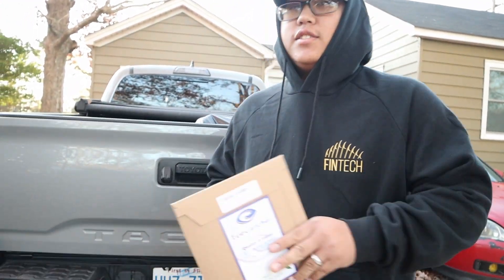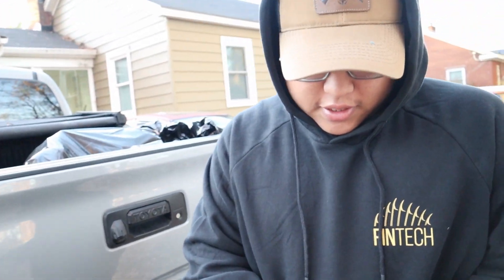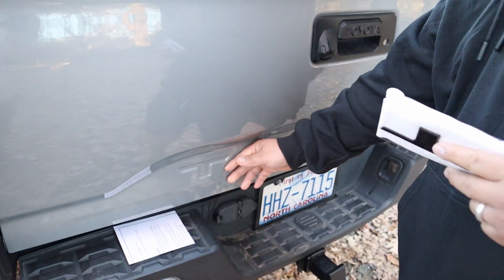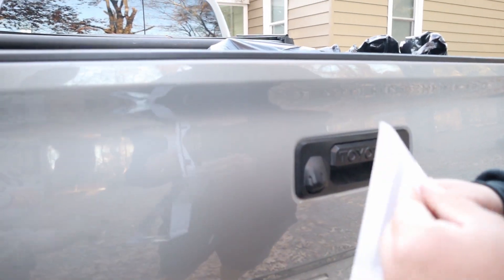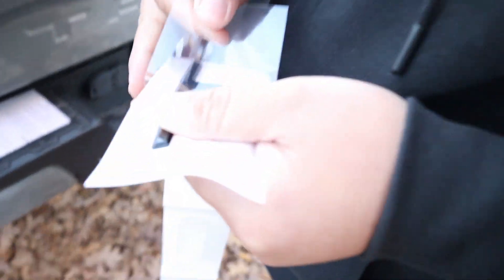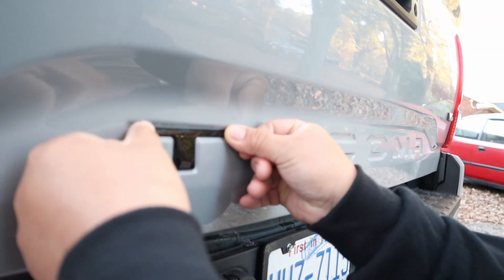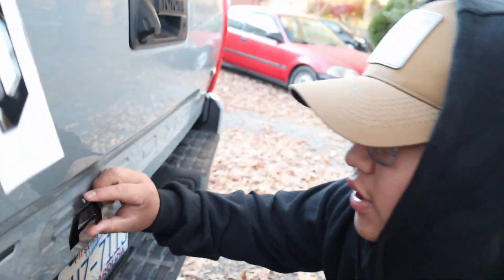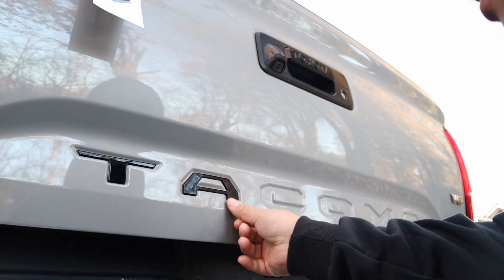2019 Tacoma Tailgate Letters Modification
What is up! Another vlog up for you guys! This is a cheap mod that we believe that made the truck beautiful. Let us know what you think!

This is the link to the product that was purchased.